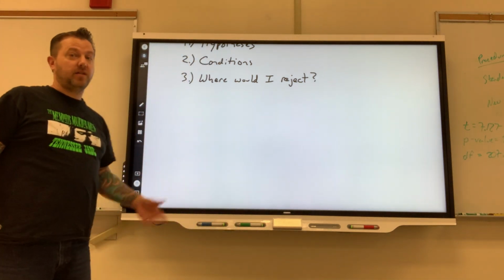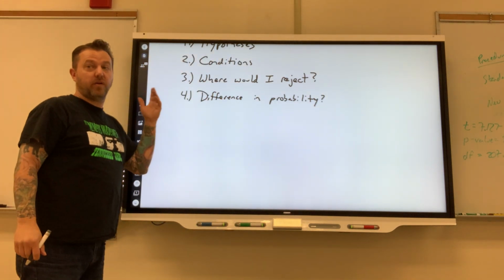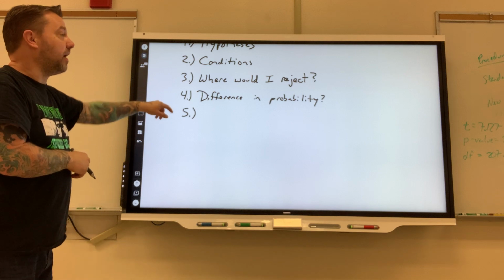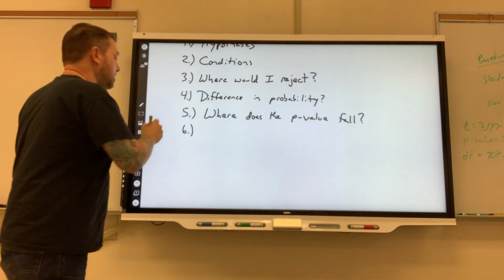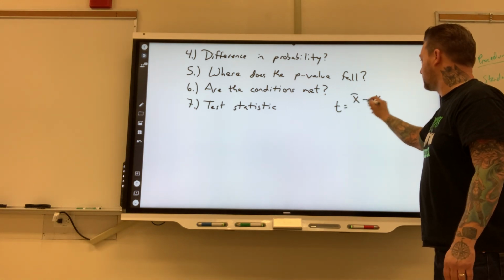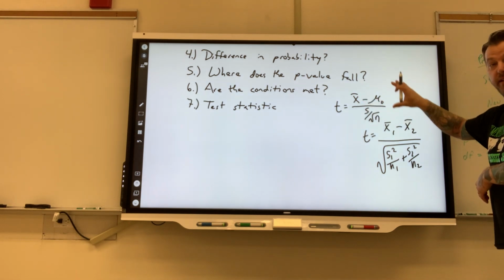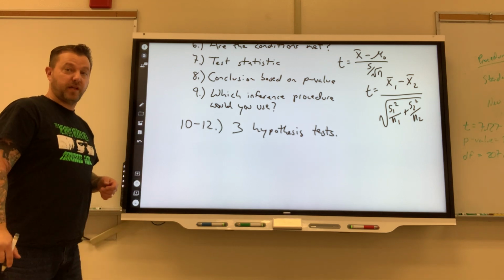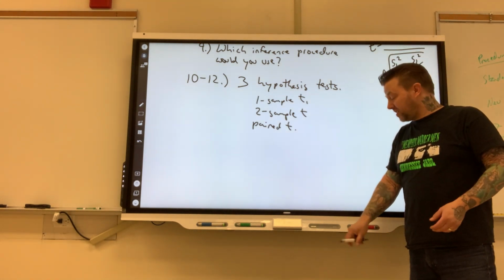Mr. Wilke Teaches Statistics (Day 58)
Mr. Wilke reviews the Chapter 7 test.